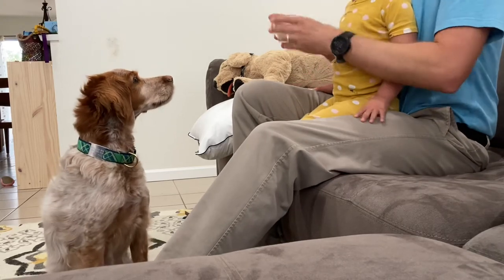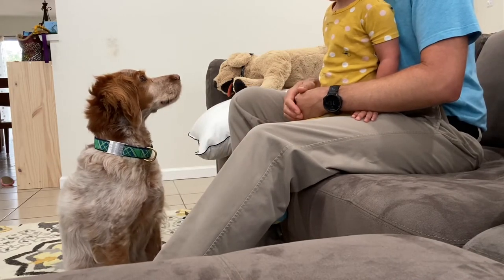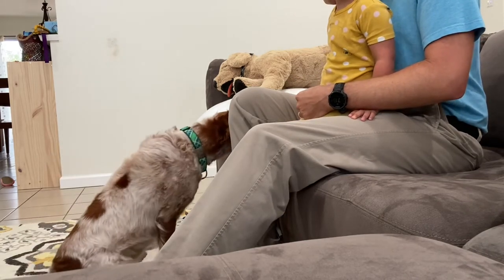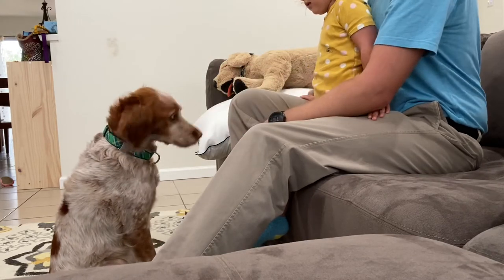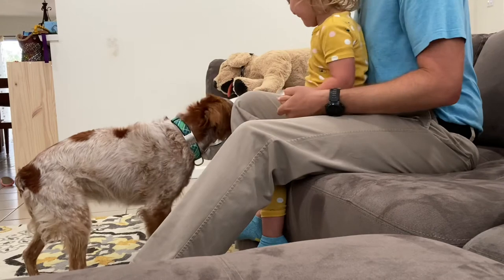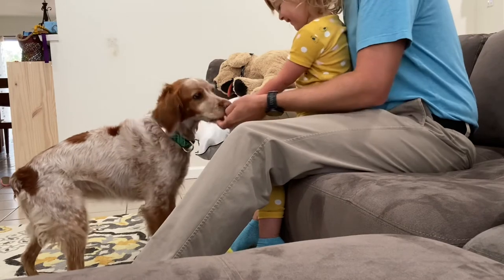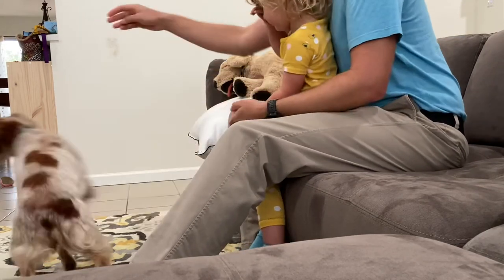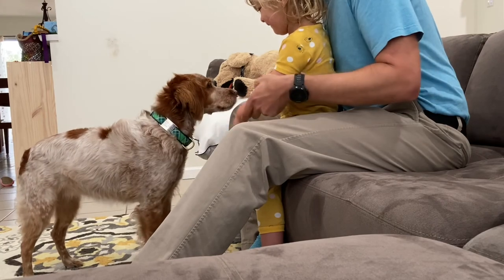Chin Rest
The chin rest is a foundation skill for a nose press alert. It is also just a great tool to have with various husbandry tasks like cleaning ears and applying eye drops.